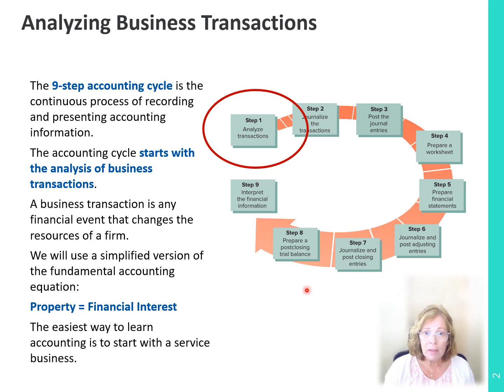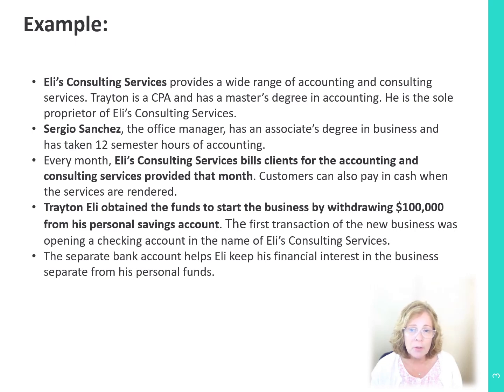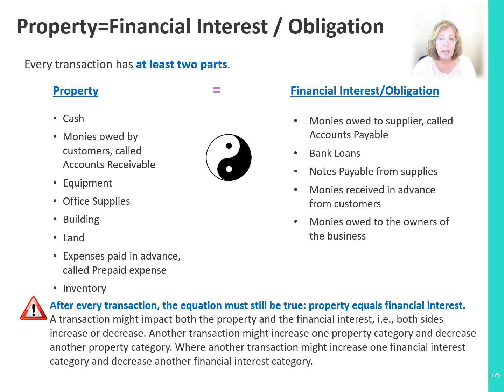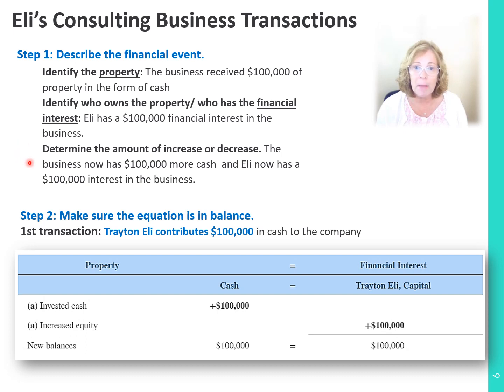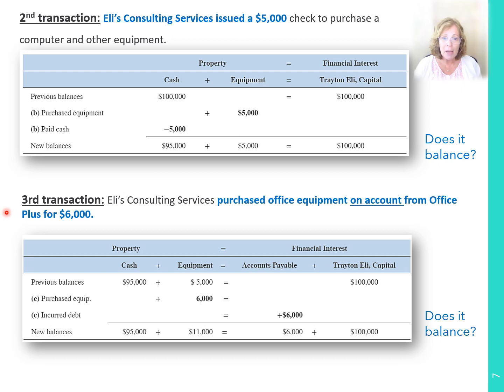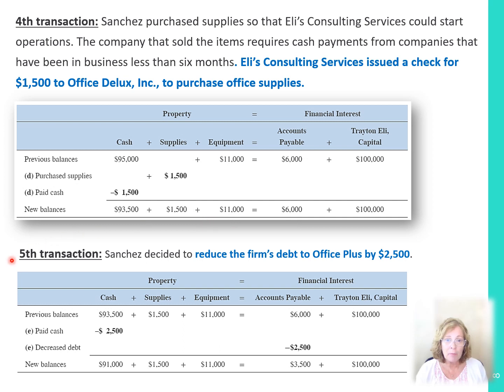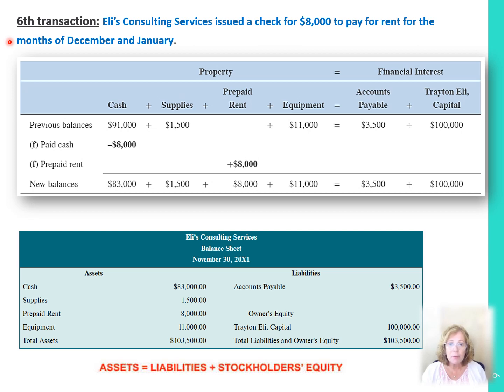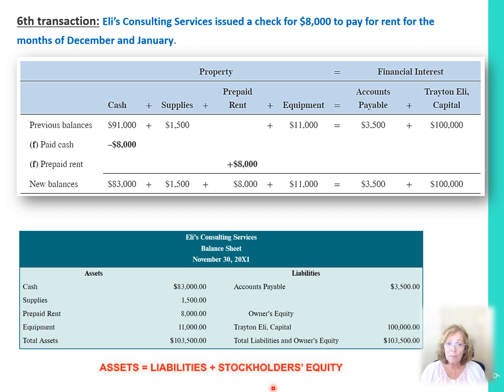Introduction to Accounting: Analyzing Business Transactions Part 1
Understanding the process of analyzing business transactions is important for anyone involved in accounting or financial management within an organization. It forms the foundation of accurate financial reporting, which is essential for making informed business decisions, complying with regulations, and ensuring transparency and accountability.

This video provides a comprehensive explanation of the steps involved in analyzing business transactions. It breaks down complex concepts into manageable steps and using practical examples, the video helps you grasp the fundamentals of accounting and prepares you to apply this knowledge in real-world scenarios. The examples shown in this video will be similar to exercises included in your homework and on the unit exams.

Ask yourself: What is the 9-step accounting cycle? What is the simplified accounting equation and what is the fundamental accounting equation? What other new terms did you learn in this video?